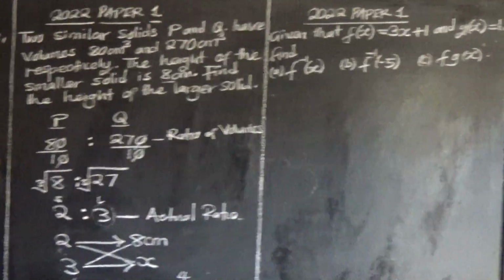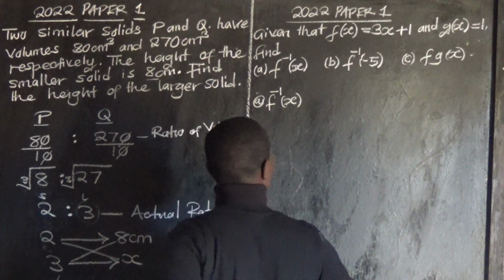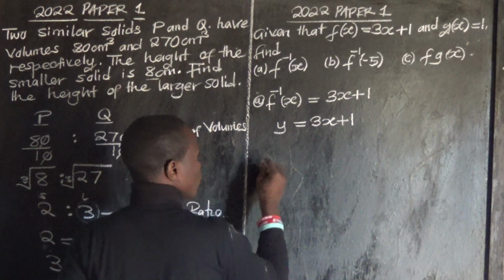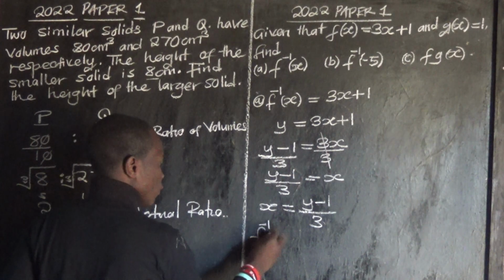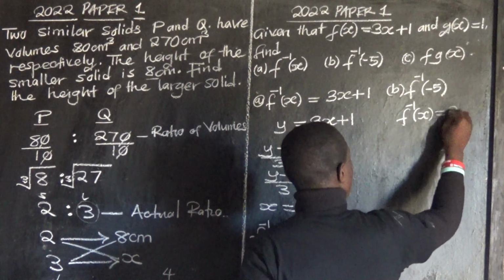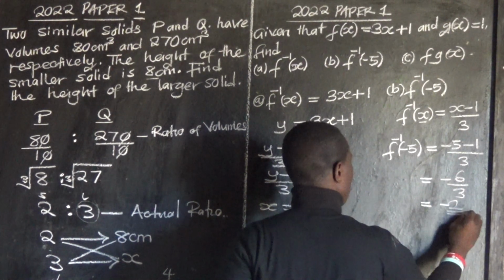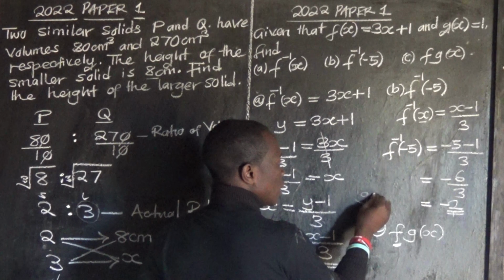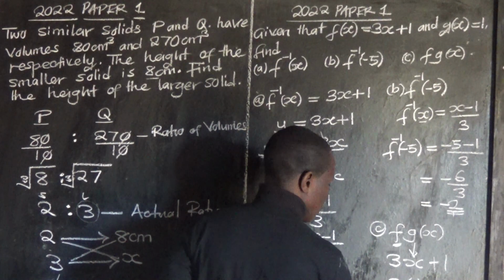ECZ 2022 MATHS PAPER 1 FUNCTION